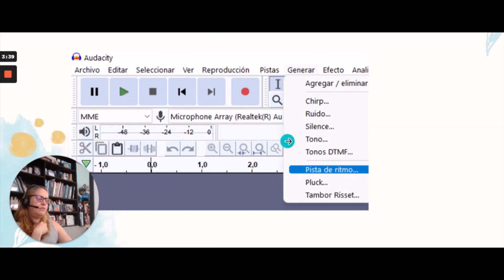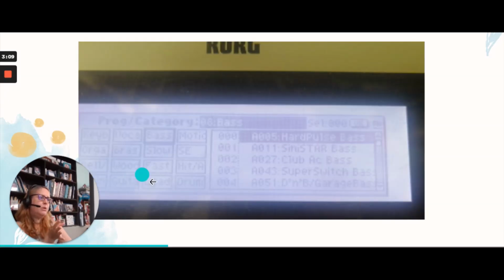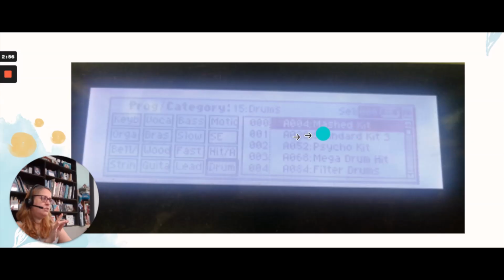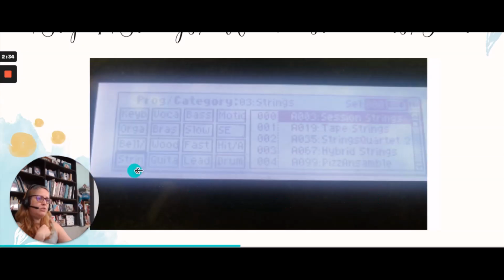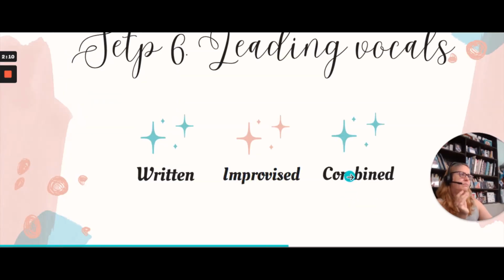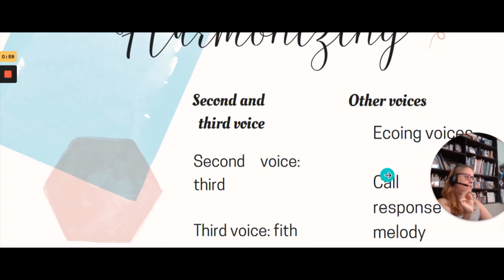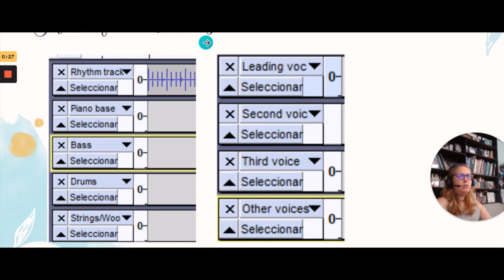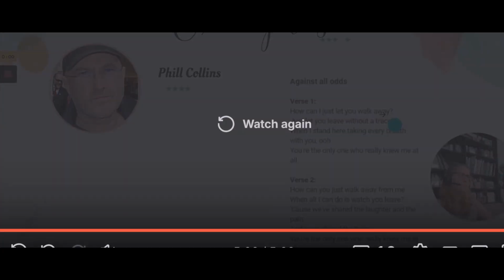How to Compose and Record a Song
Created by Carmen Andres
2026